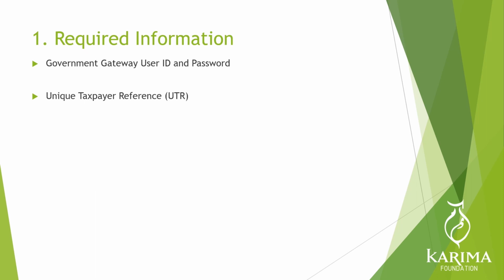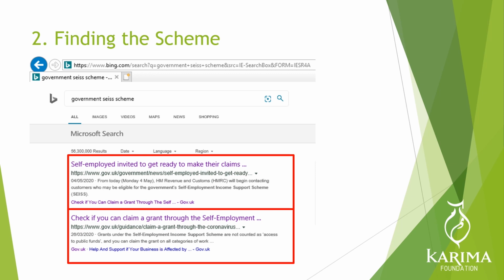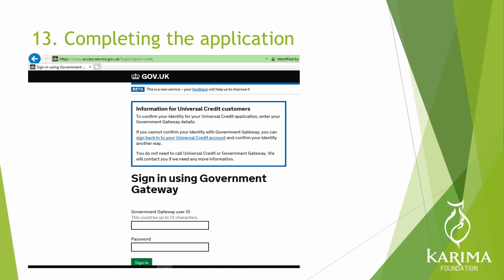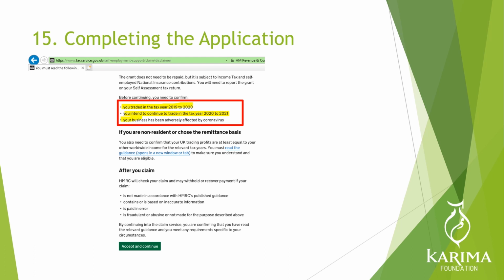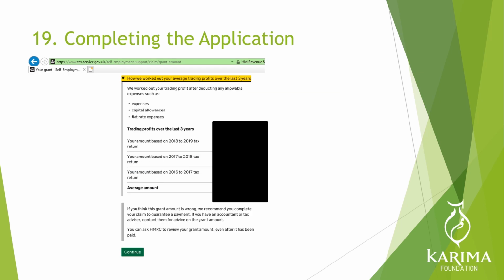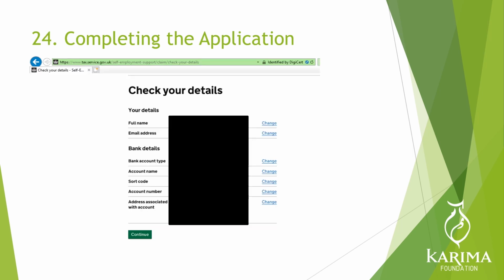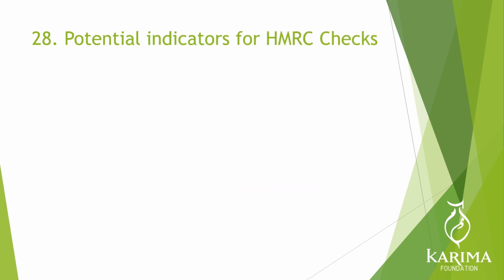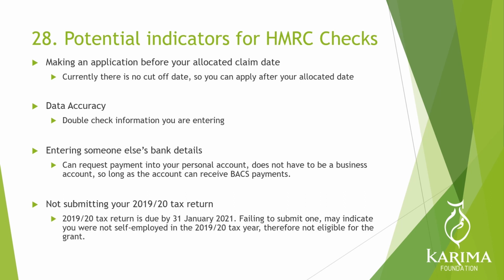Government Self Employment Income Support Scheme SEISS - Part Two | Covid-19 Support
A step by step guide to assist the self employed in completing their application for the Government SEISS grant.